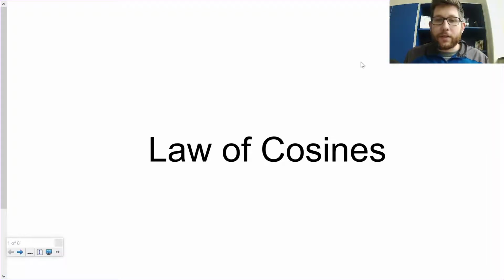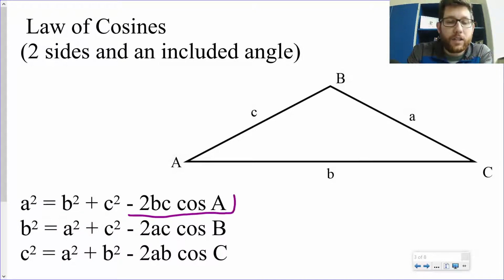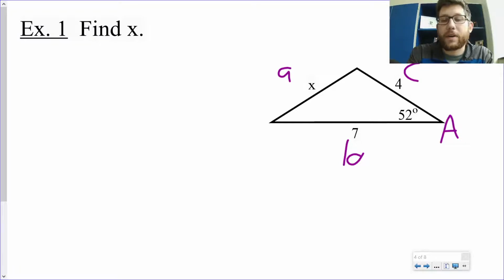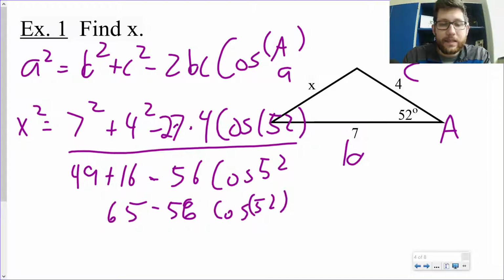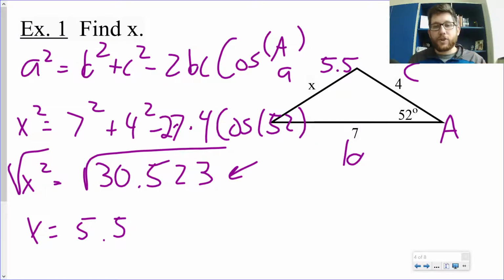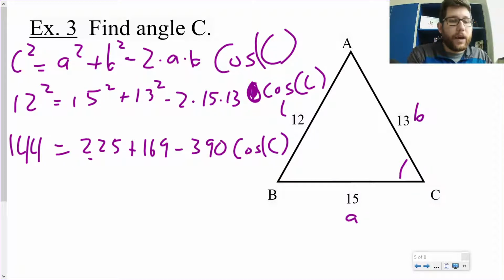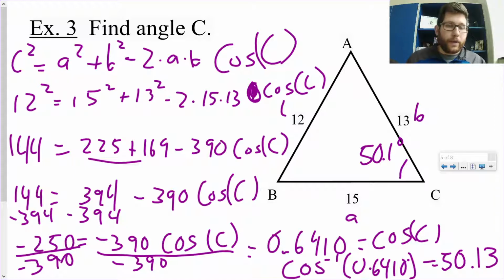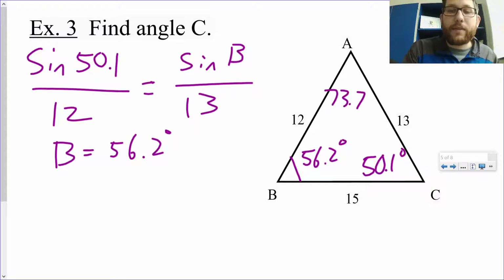Law of Cosines Geometry IXL R.12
Help for Law of Cosines and solving for sides of oblique triangles. This is a review of IXL R12.